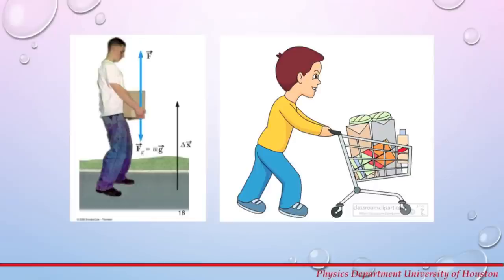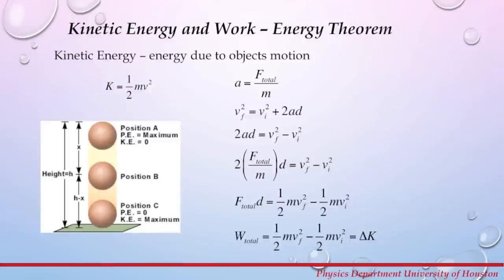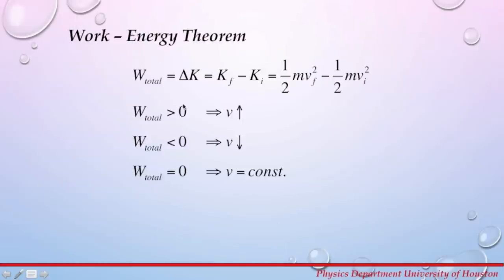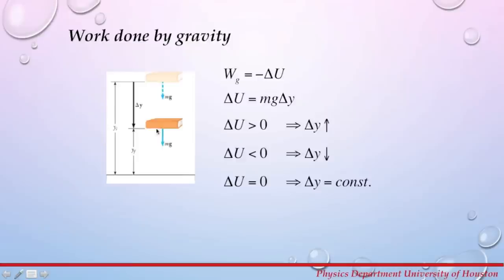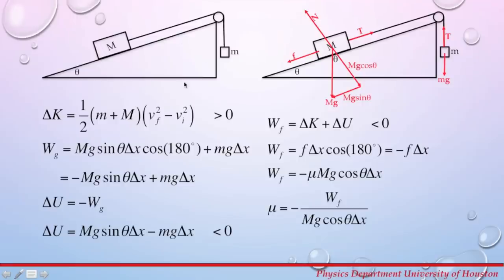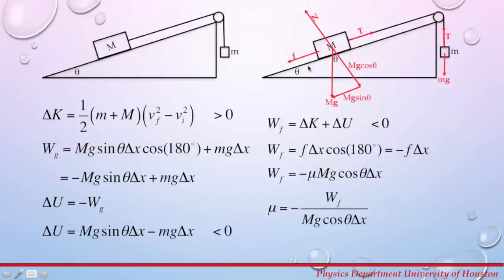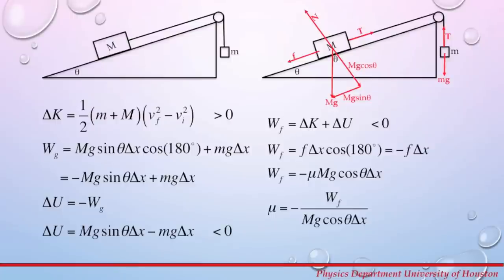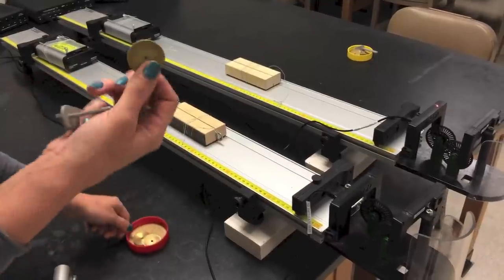Work and Energy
Use the concept of Work and Energy to calculate coefficient of kinetic and sliding friction for a cart and block on an incline